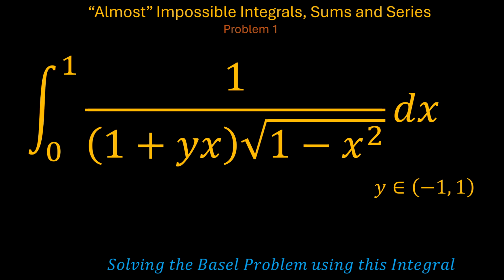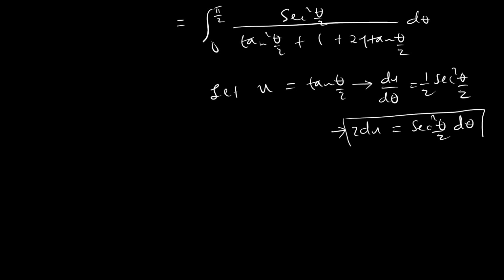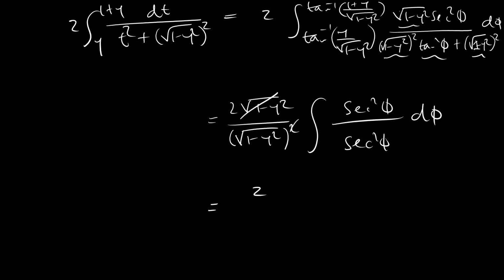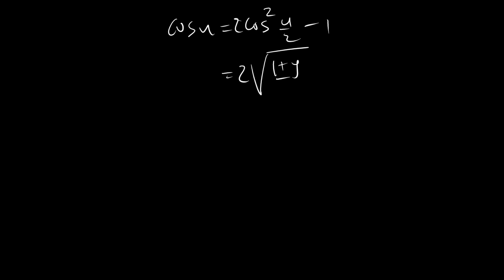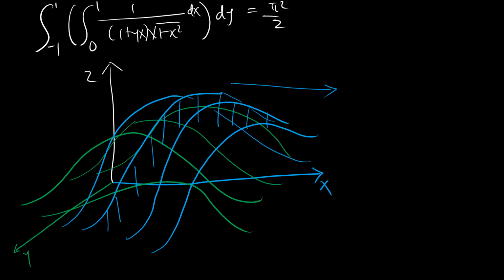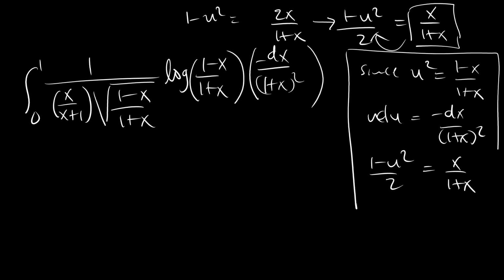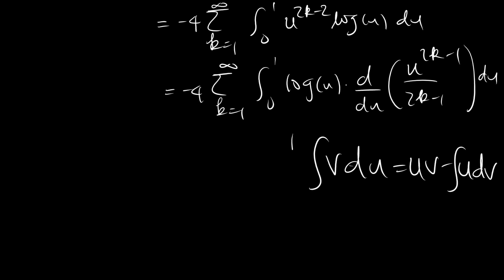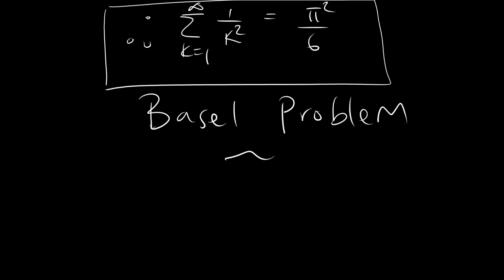"Almost" Impossible Integrals, Sums and Series, Problem 1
We solve these "almost" impossible integrals, sums and series. These are extremely hard but interestng integrals that we hope you might like.